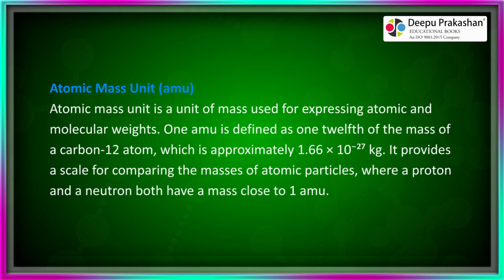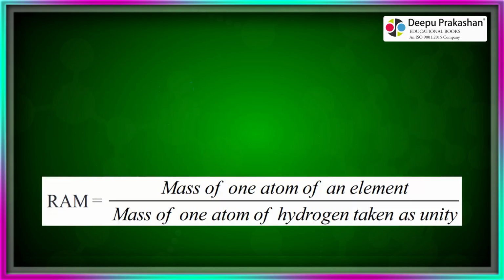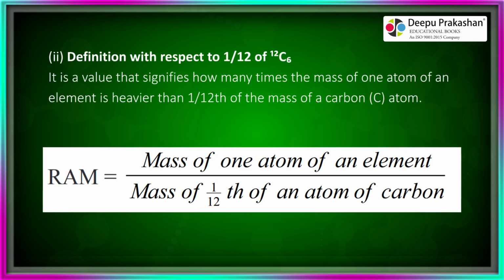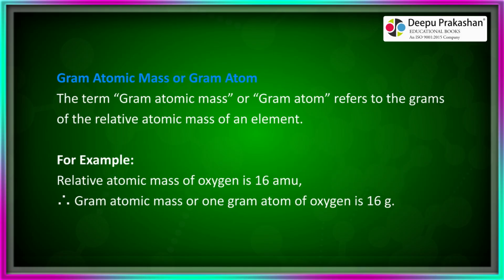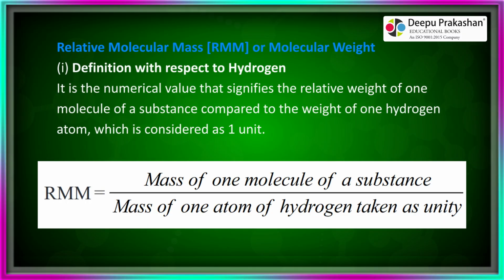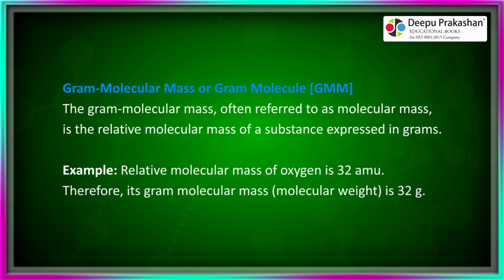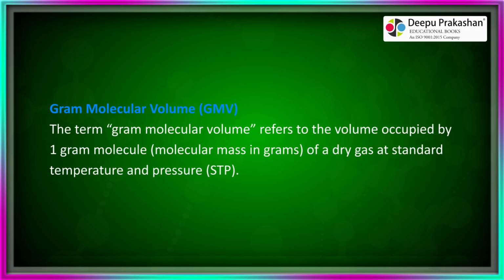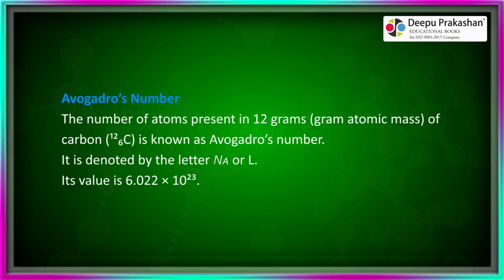Topic-5.4Relative Atomic Mass, Relative Molecular Mass and Gram Molecular Volume|Chapter-5|Chemistry